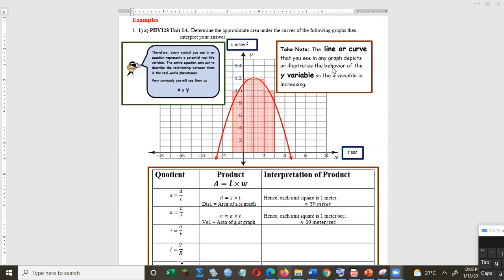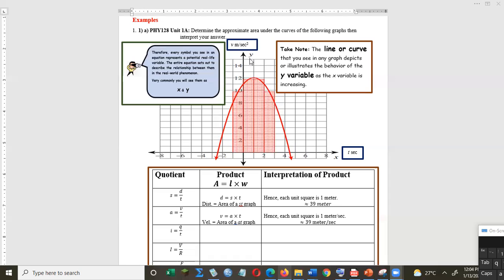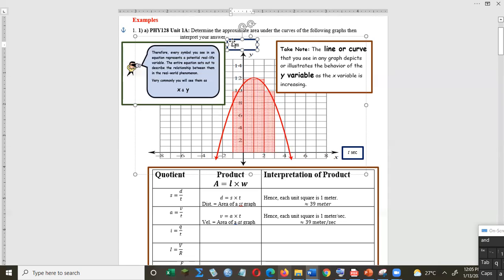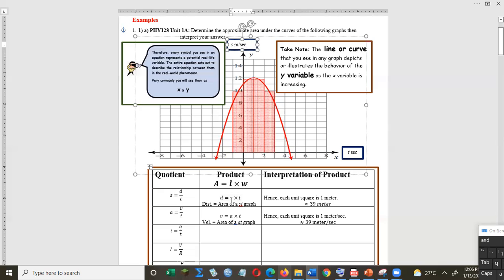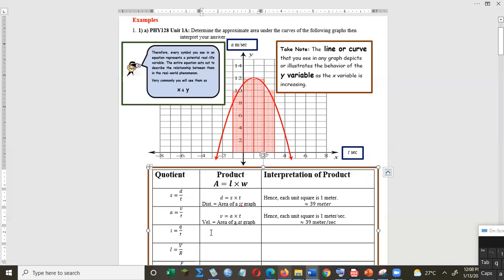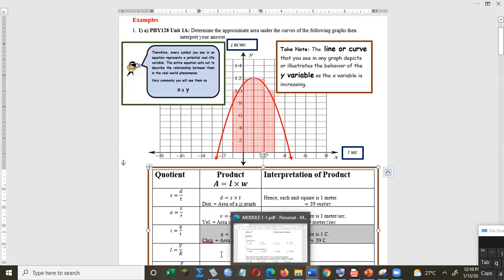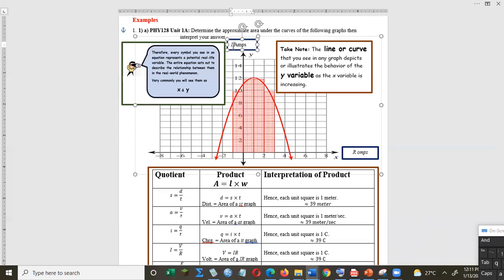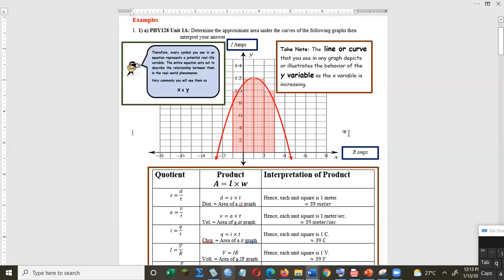Graph Area Applications